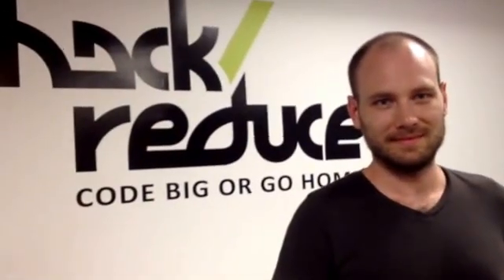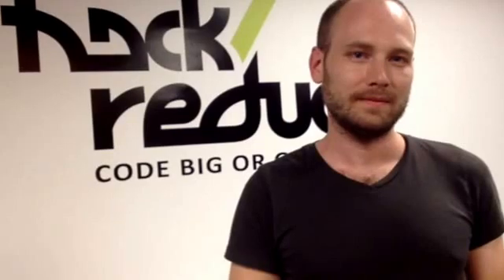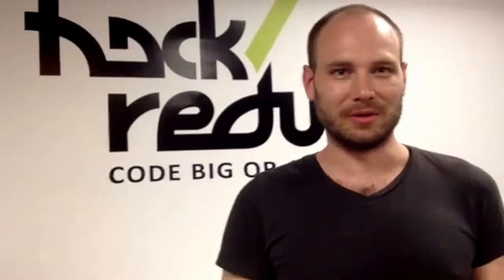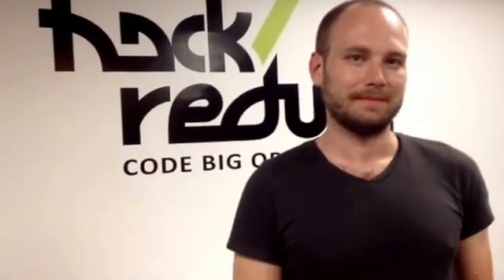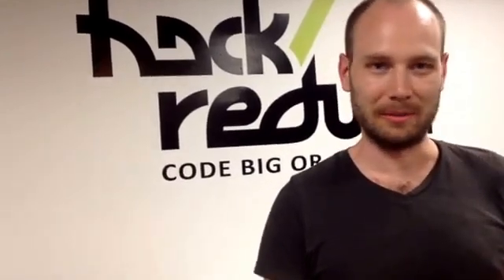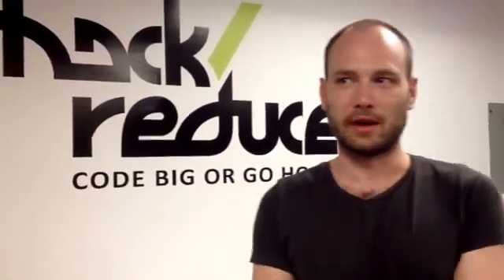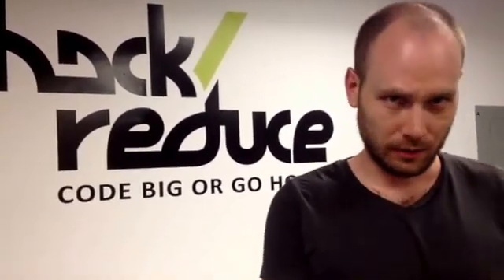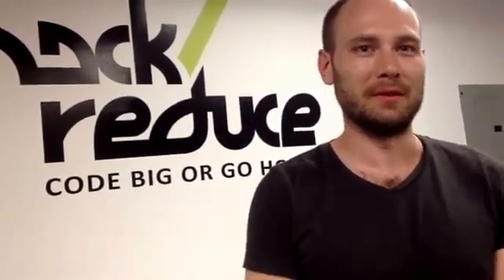What is Hadoop and Solr? Cloudera's Engineer talks us through big data trends by Tara Husband.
(MORE INFO BELOW ON BIG DATA)
1. We're looking for a big data programmer on a pharmaceutical big data start-up.
3. FUSION of FACEBOOK & WEBMD

***What is Hadoop and Solr?***
Cloudera's Engineer talks us through big data trends by Tara Husband.

During the meetup, Apache Lucene/Solr committer Mark Miller talks about how Solr has been integrated into the Hadoop ecosystem to provide full text search at "big data" scale. Cloudera has tackled integrating Solr into the Hadoop ecosystem and highlights some of the design decisions and future plans. Solr is going to get closer to Hadoop, which contributions are going to what project, and how you should consider tackling search at Hadoop scale in the future. Scaling Solr has never been easier.

Mark Miller is a Lucene/Solr committer and PMC member as well as an Apache member. After starting with Lucene in 2006, Mark has spent most his time getting paid to work on the open source software projects that he loves. Mark has given many talks on Lucene/Solr at various conferences and meetups around the world and is currently learning all about Hadoop as a software engineer at Cloudera.